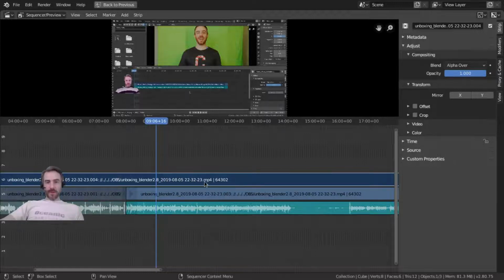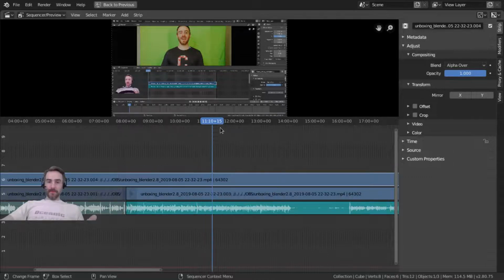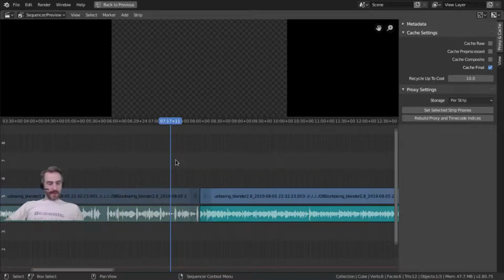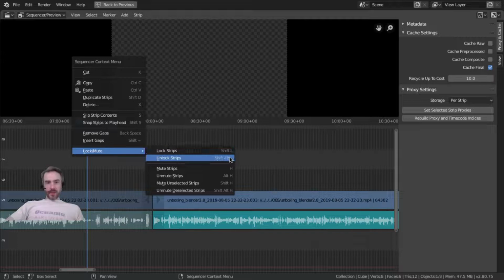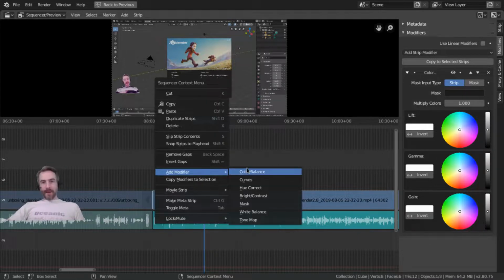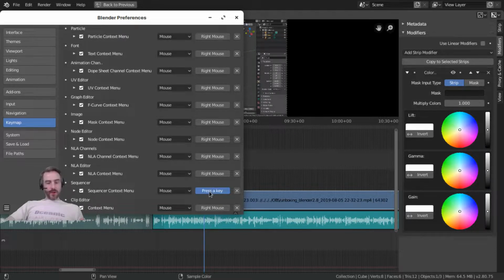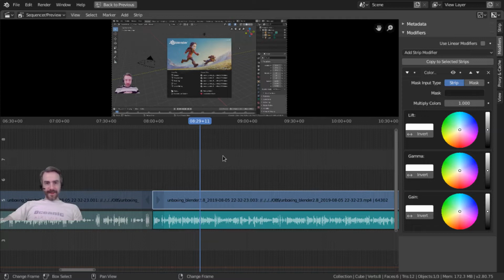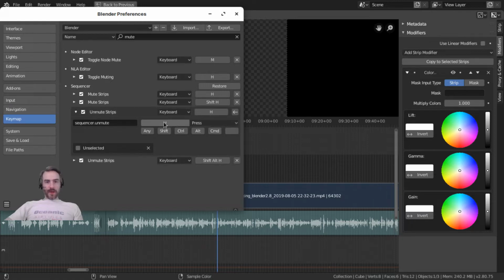Video Editing in Blender 2.8 - First Impressions | Part 4: Context Menu & Shortcuts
Part 4 of my first impressions of video editing in Blender 2.8. Remember, this is a conversational/discovery style video series - not my usual tutorial style. In this video, I look at the right-click context menu and change a couple of shortcuts through the keymap feature in Blender's preferences.